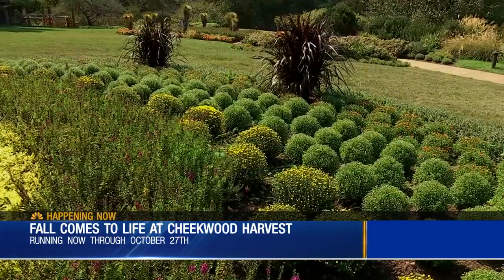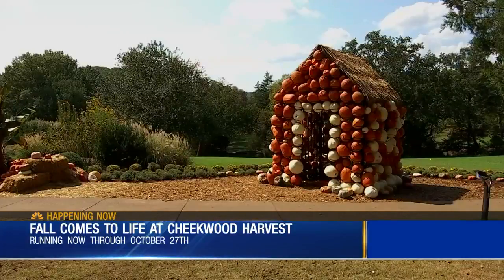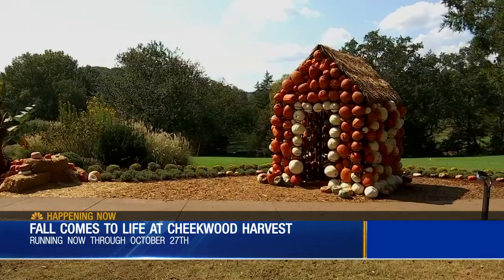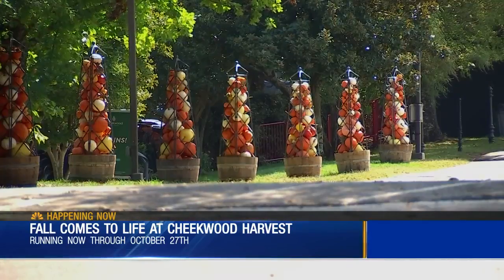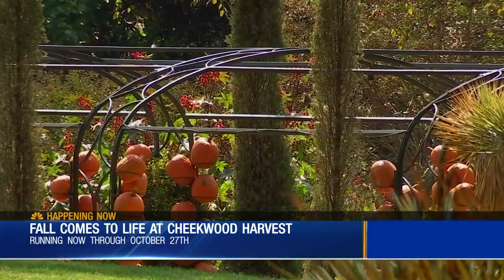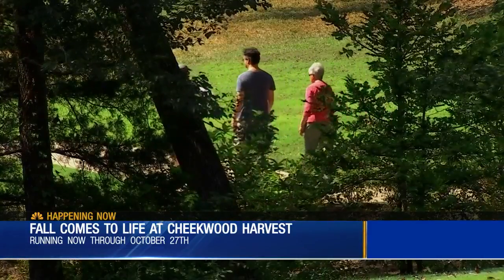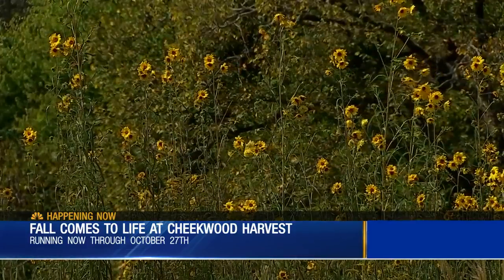Fall Comes to Life At Cheekwood Harvest